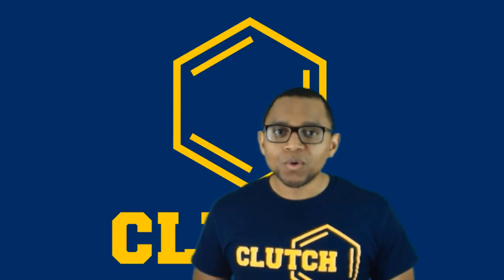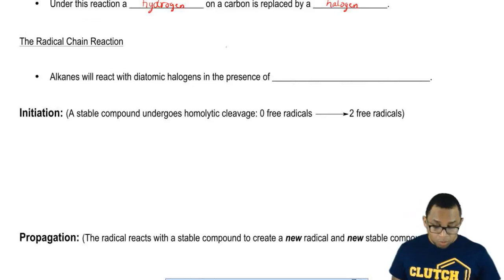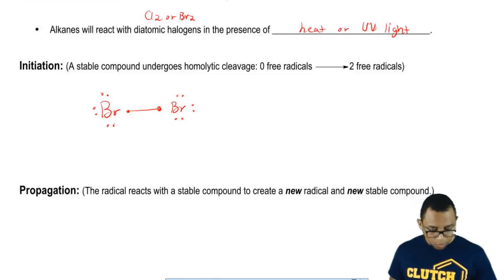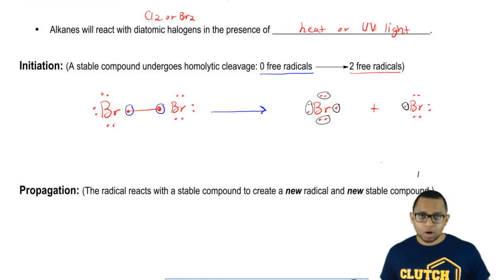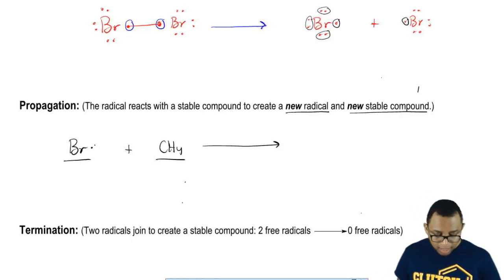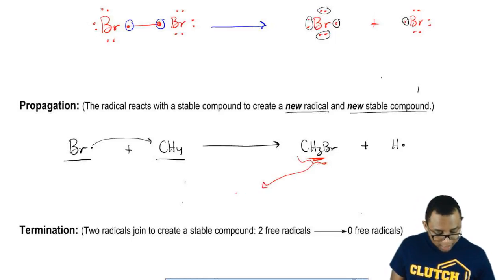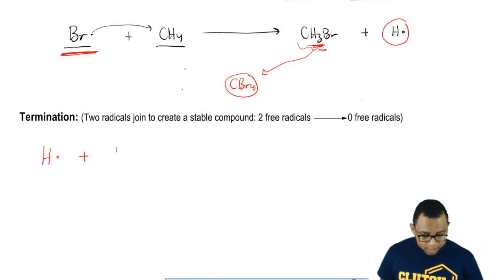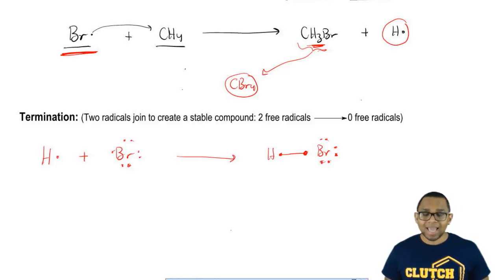Alkane Reactions: Free Radical Chain Reactions